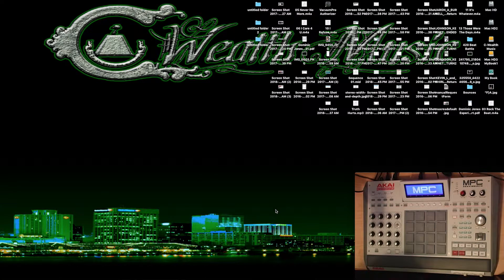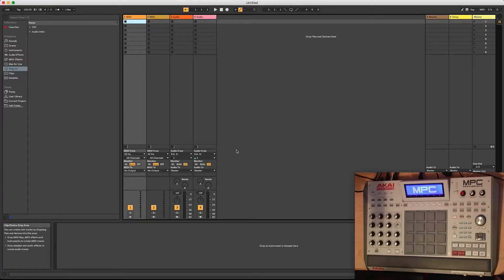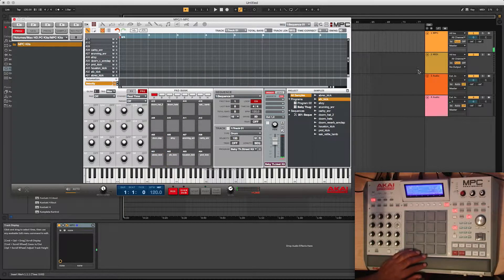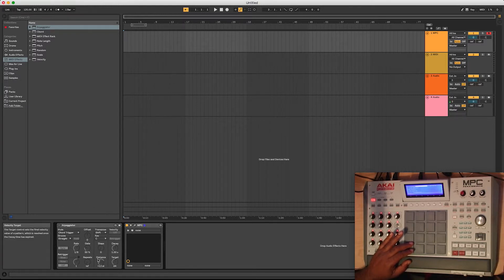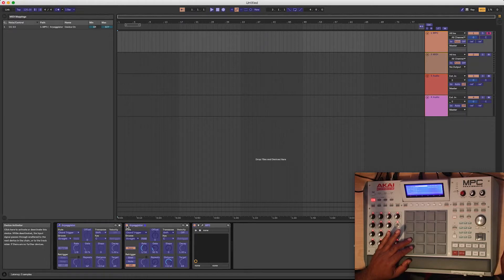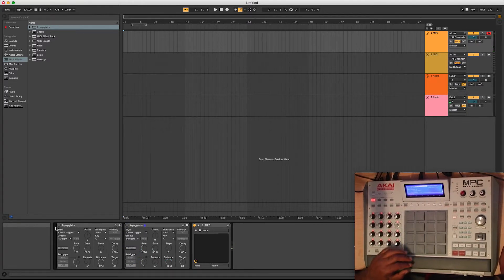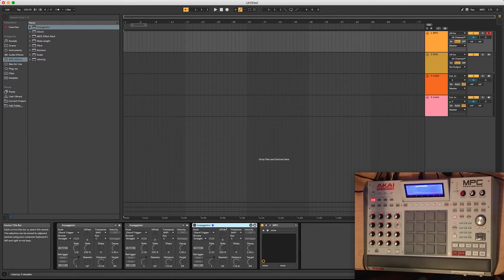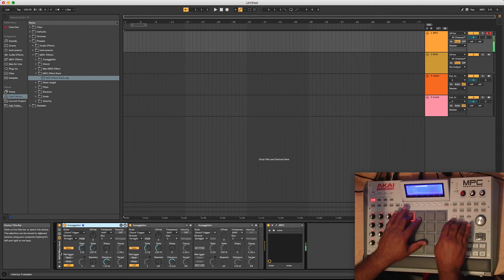How to setup MPC MIDI note repeat in Ableton Pt 1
This video will show you how to setup a MIDI note repeat using the MPC Renaissance controller in Ableton Live 10 and MPC software.